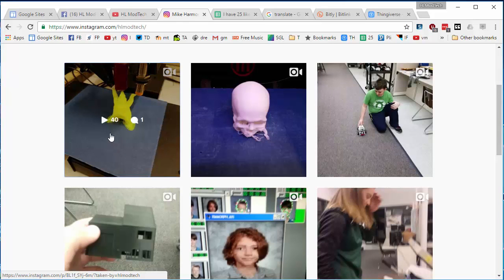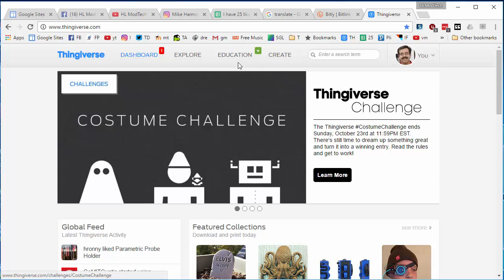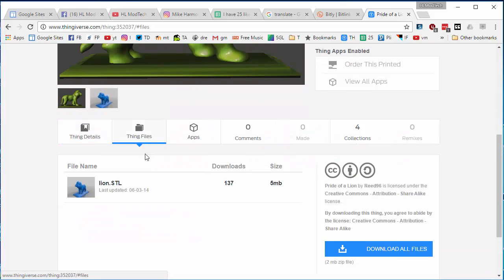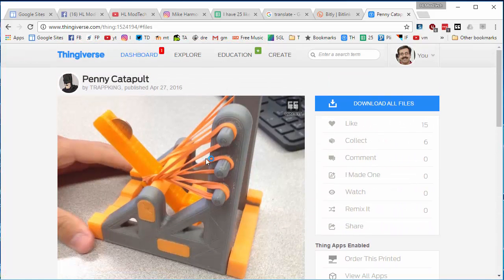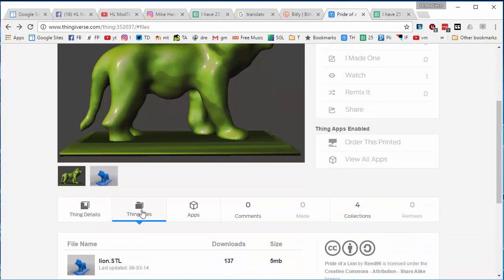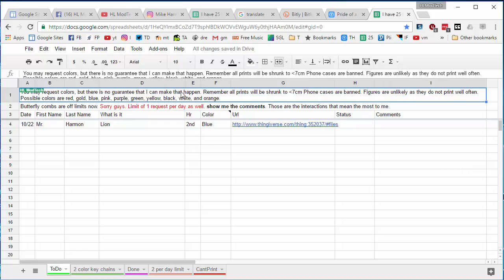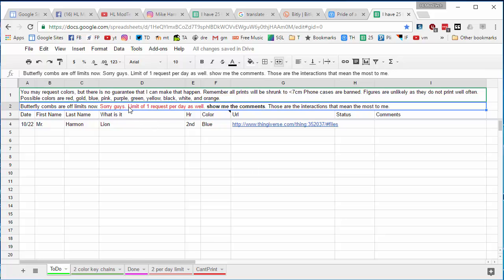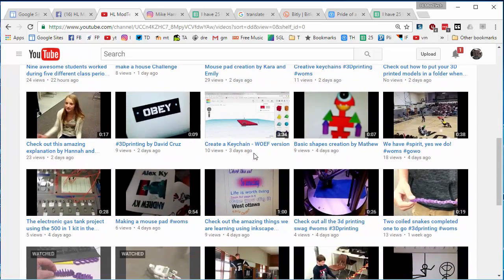How to Find and Share a print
There are steps you must complete, but if you do, you may request a 3D print from me. Simply be a Harbor Lights student and follow the training and you may get a cool 3D printed item